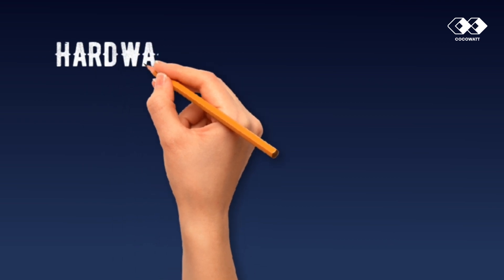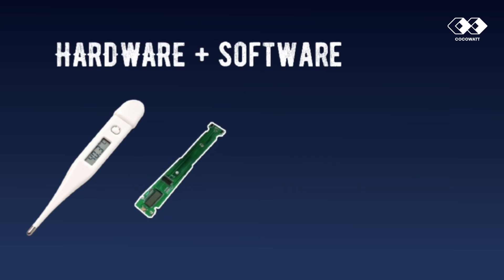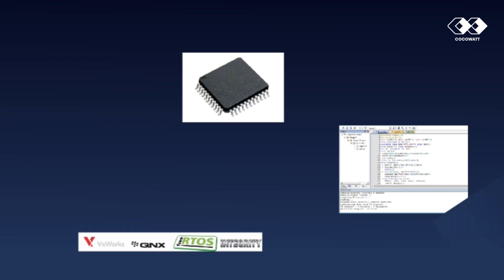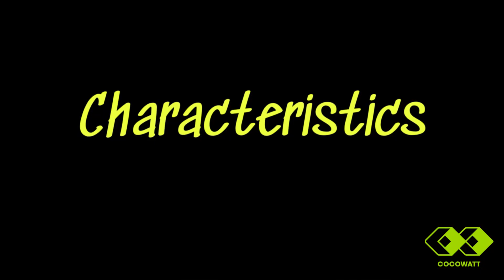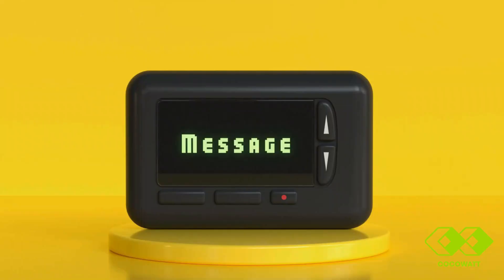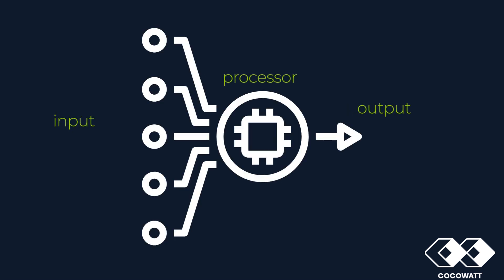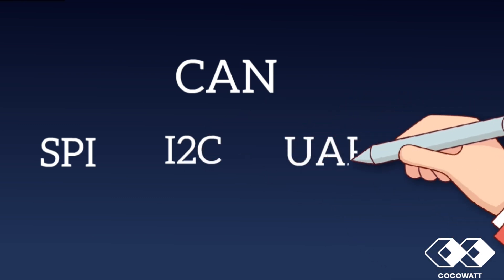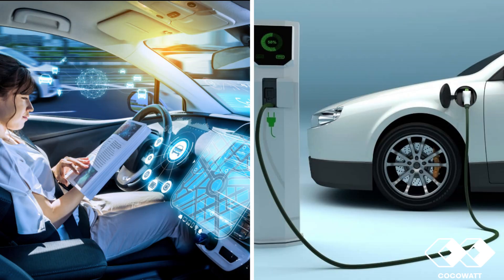What is Embedded System ?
Here we explain what is an embedded system in layman language.
We explain the concepts and opportunities of Embedded systems as simpler as possible.